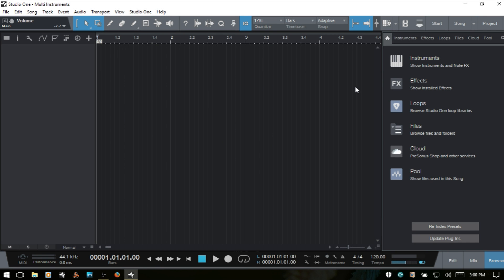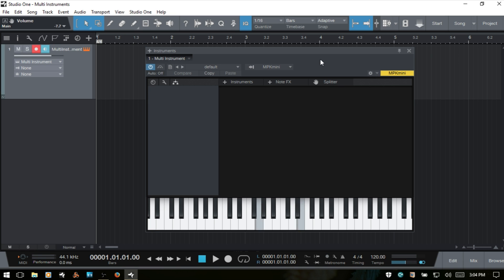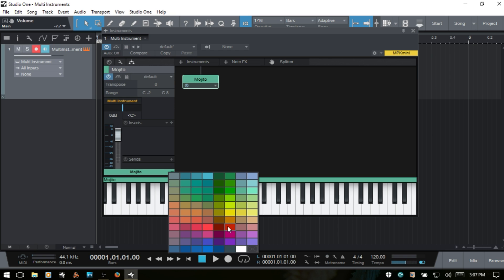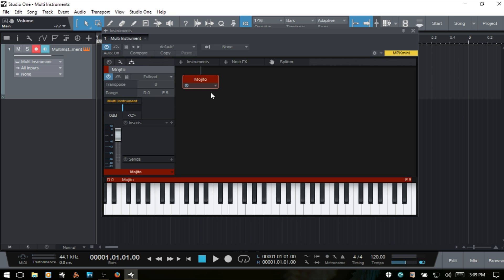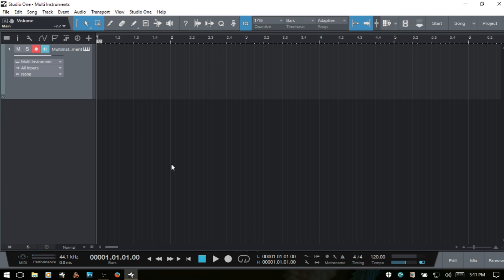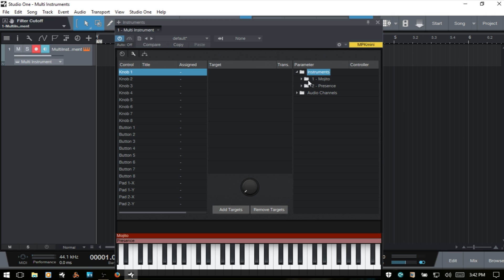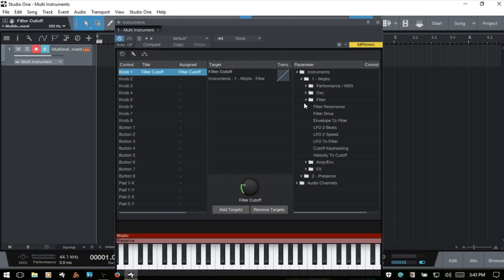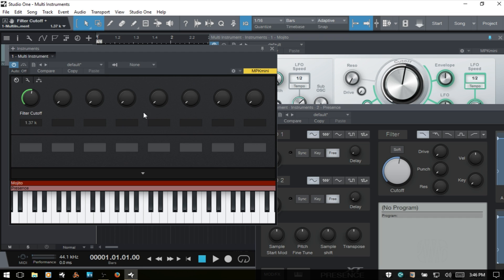Learn Studio One 3 | Working with Multi Instruments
In this tutorial we take a look at creating multi instruments and the various features and controls contained within them.  Topics covered include, creating multi instruments, control signal routing, the multi instrument inspector, macro controls, and more!